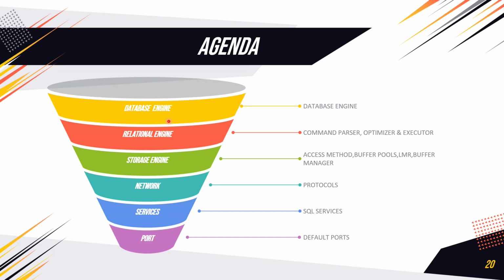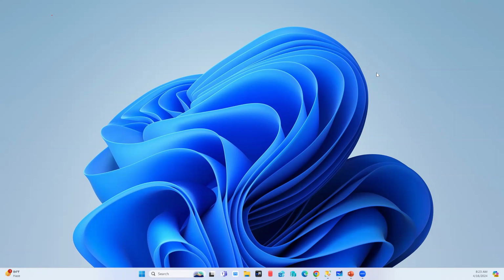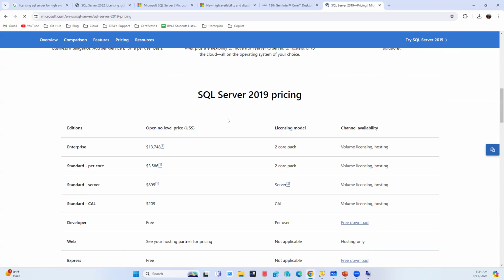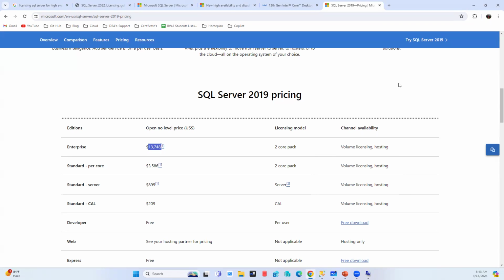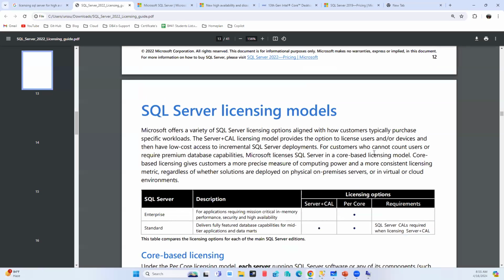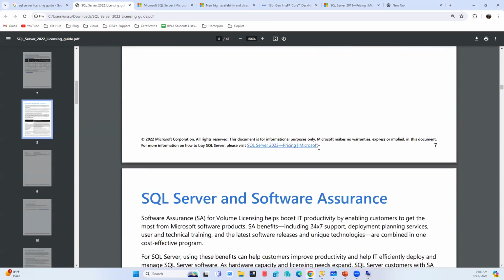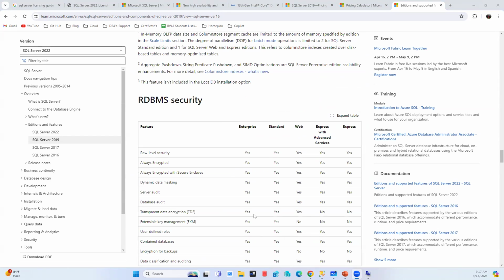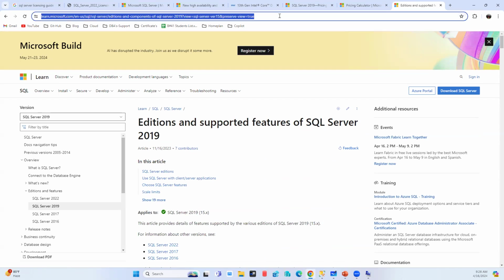DAY#2: SQL Server Licensing and Edition Walk-through